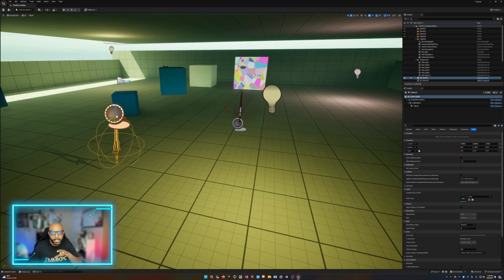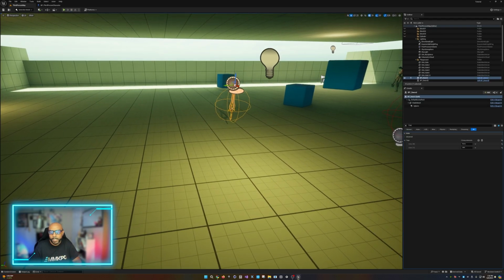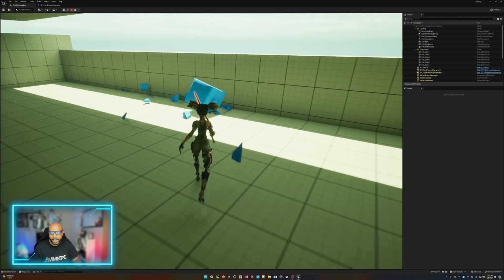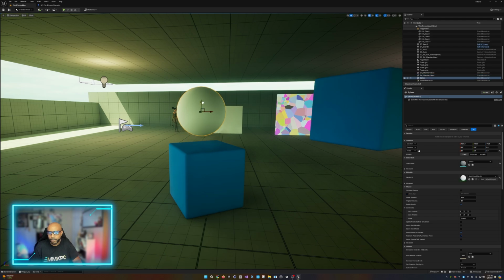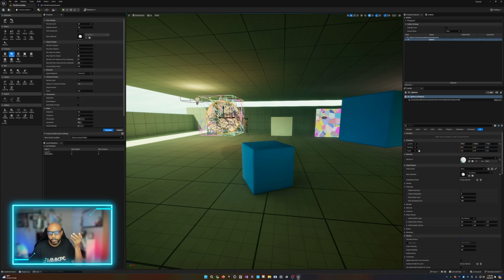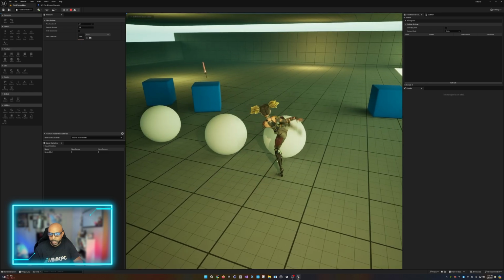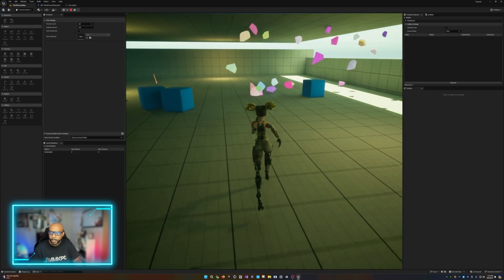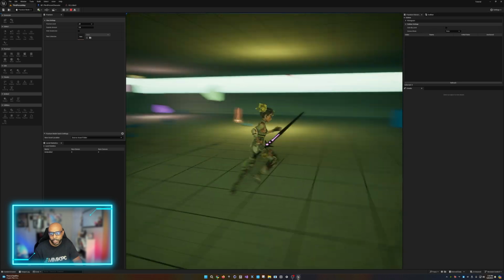Unreal Engine 5: Chaos Destruction - Create Interactive & Procedural Destruction | Part 5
Description:
In this final series video, we dive into Chaos Destruction in Unreal Engine 5! Learn how to create interactive and procedural destruction for your levels, making gameplay more immersive and dynamic. Whether bringing down walls, smashing objects, or triggering destructible environments, this tutorial will show you how to harness the power of Unreal'Unreal'ssystem.

By the end of this video, you'll have the skills to create visually stunning destruction effects that react to in-game actions. Perfect for game developers looking to add explosive interaction to their projects!

Topics Covered:
✅ Using Unreal Engine 5's Chaos Destruction system
✅ Creating destructible objects and environments
✅ Procedural destruction setup
✅ Triggering destruction with gameplay interaction

📅 Previous Video: Create Weapon Pickups & Equip System with Blueprint | Part 4

Call-to-Actions:
"Want to" learn how to build dynamic gameplay in Unreal Engine 5?